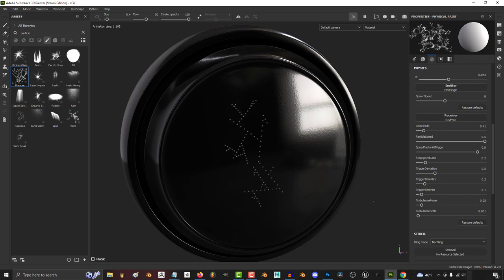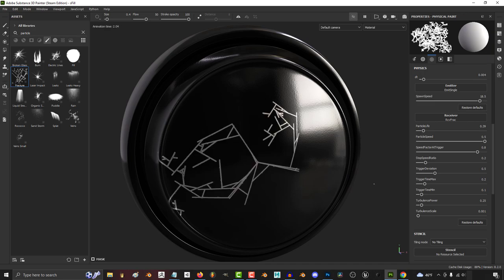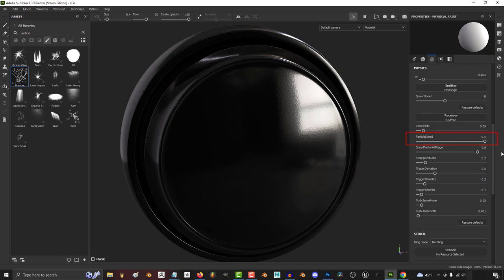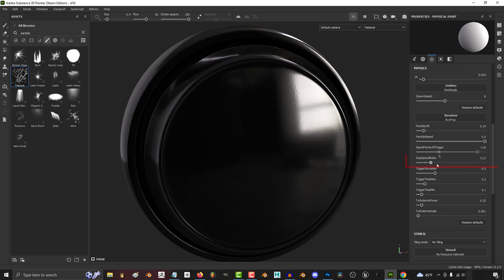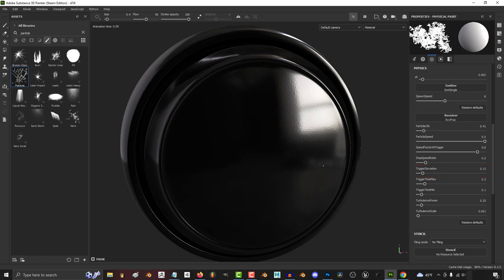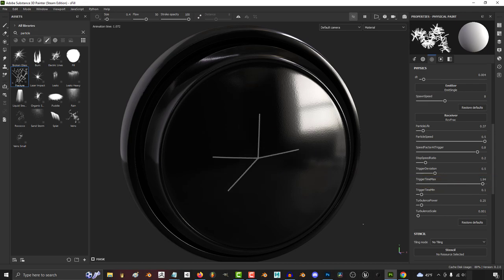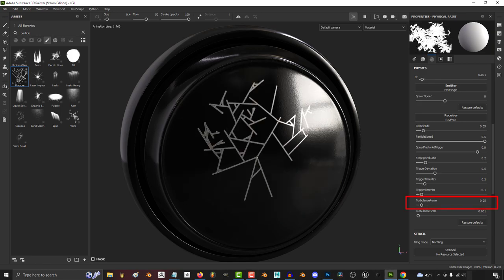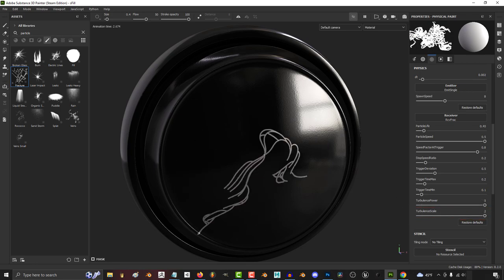Substance-Painter: Particle Brushes (Fracture!)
Here's how the "Fracture" brush works in 60 seconds!!